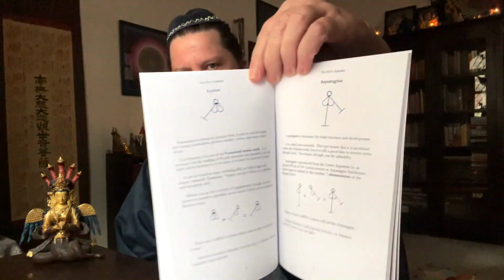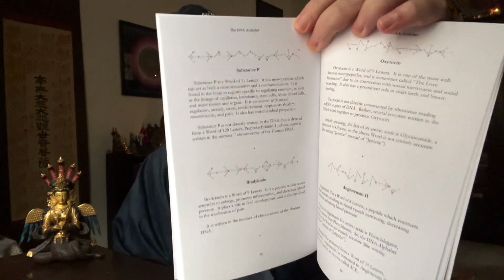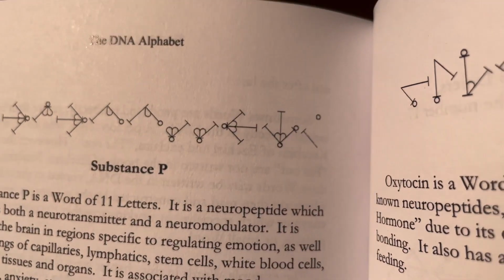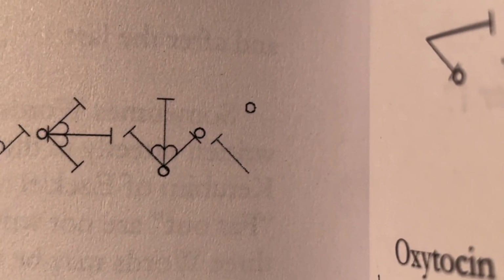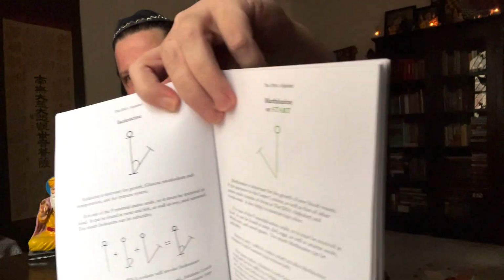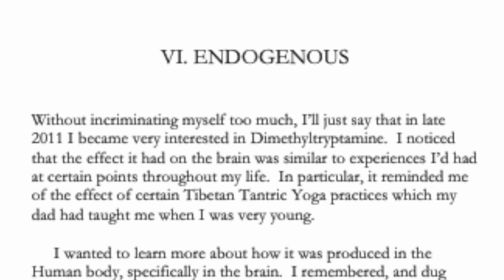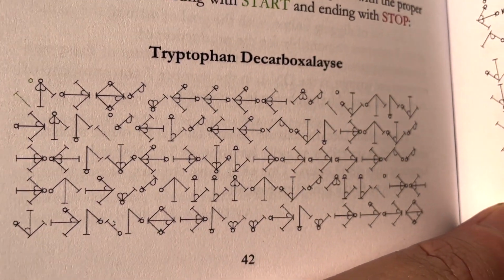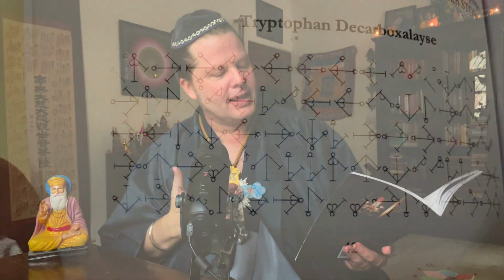Esoterinerd 124: The DNA Alphabet 2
A special announcement, and apology.

To get your own copy:

Read it on Kindle:

webpage for the book